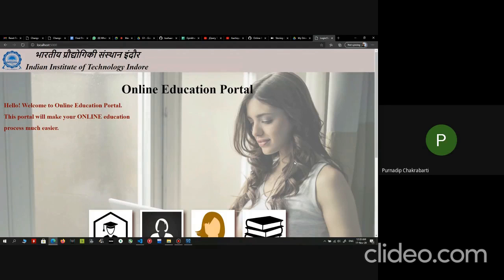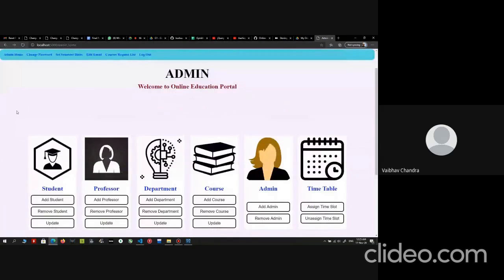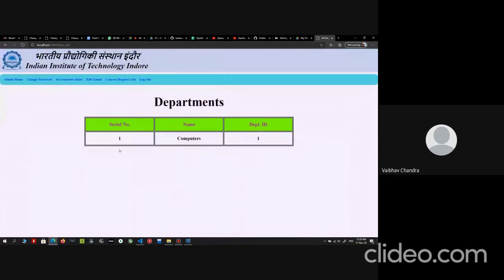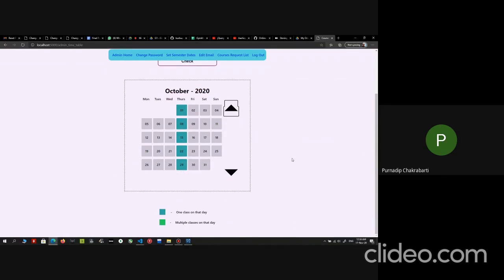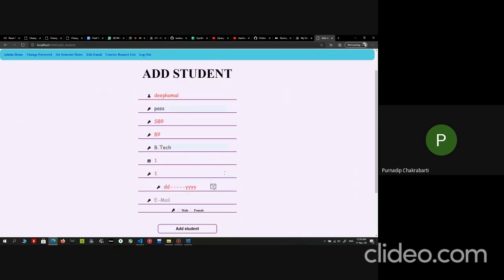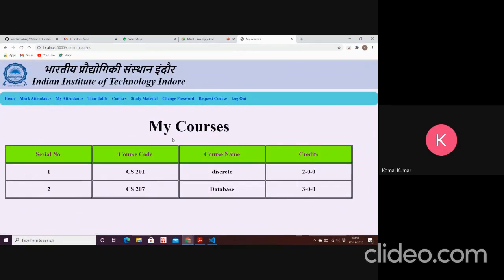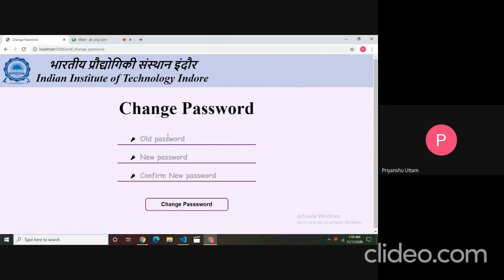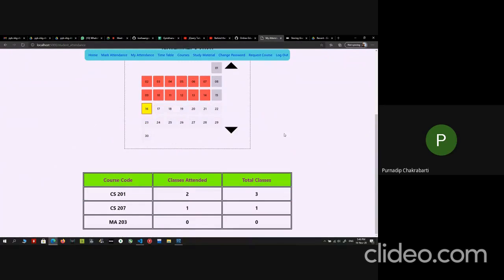Online Education Portal - a project by students of IIT Indore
Full Project Demo by Team G-One as part of evaluation of Database and Information Systems course in B.Tech 3rd semester at IIT Indore.
Online Education has come up to be the only solution in this time of pandemic 2020 for our education system to keep on running. When on one hand, this system opened a new aura of opportunities, on the other hand it has brought significant issues as well.
This project aims to solve some of the crucial problems faced in Online Education which stands to be the only solution in this time of COVID-19. Some of the problems faced generally are:

-Different class links for different classes and that too has to be searched from various sources like Mail, Whatsapp etc
-Study Material of all courses scattered everywhere ( Some may be in Google Drive or some may be in MyCloud or some may be in Mails )
-Professors unable to take legit attendance
-Being at home, it becomes difficult to keep everything in mind about classes (like Time-Table)

We have tried to solve these problems using the power of technology and I hope it you like it.

Team Members
-Purnadip Chakrabarti
-Vaibhav Chandra
-Priyanshu Uttam
-Komal Kumar